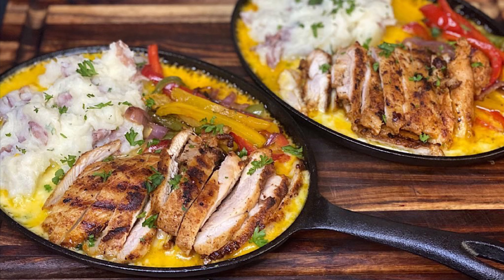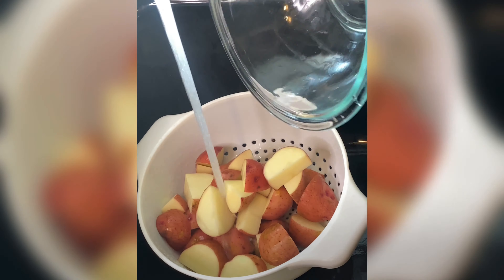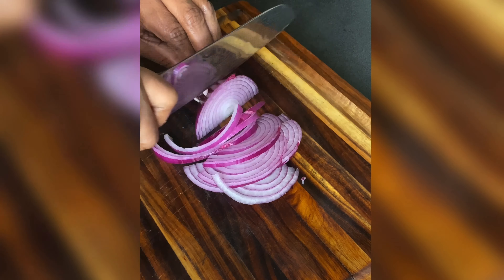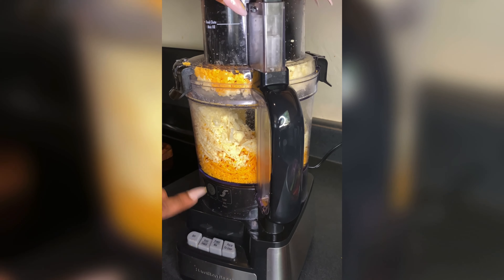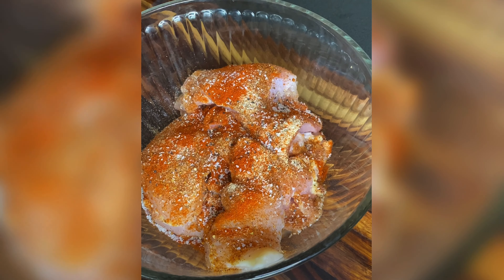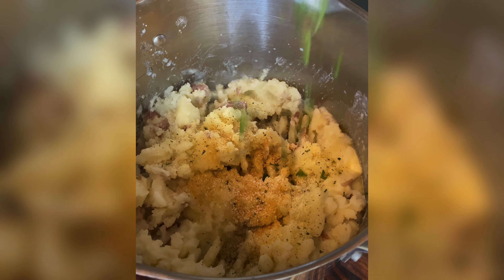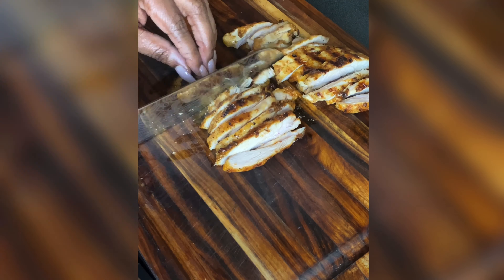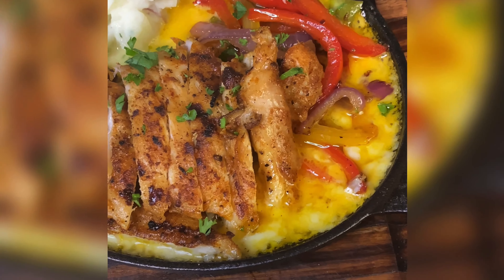Sizzling Ooey Gooey Cheesy Chicken Skillet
Electric Salt & Pepper Grinder

Hint of Soul
3104 E. Camelback Ste. 2364